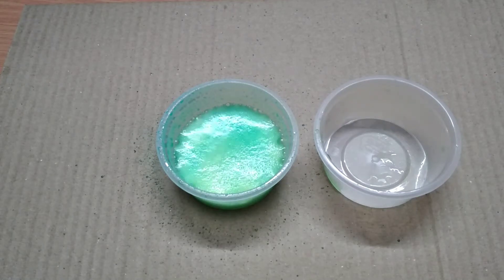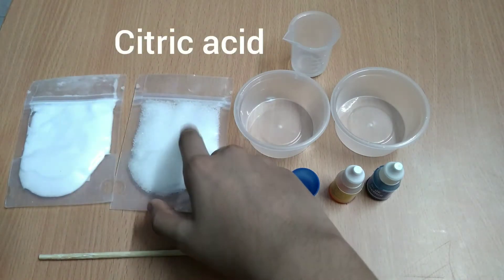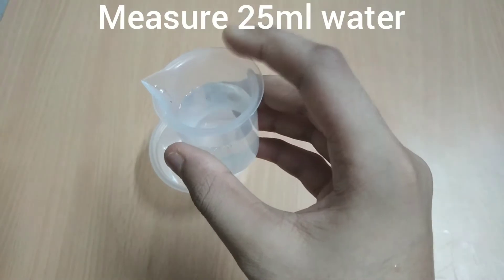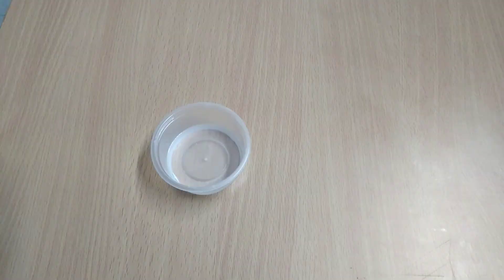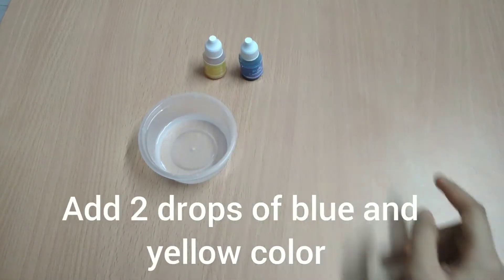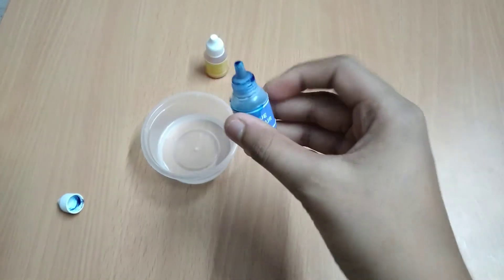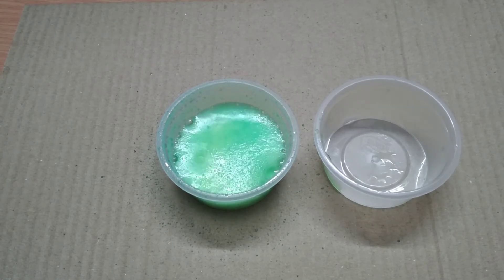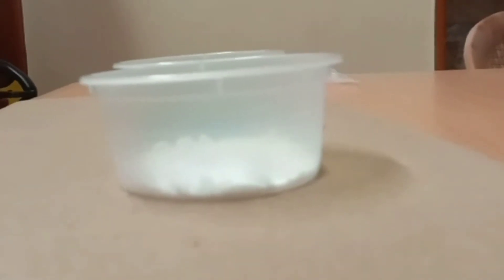magic water/chemistry experiment/chemistry project/chemical change